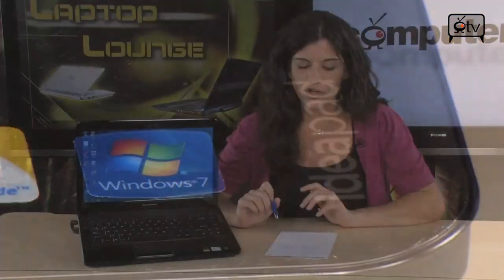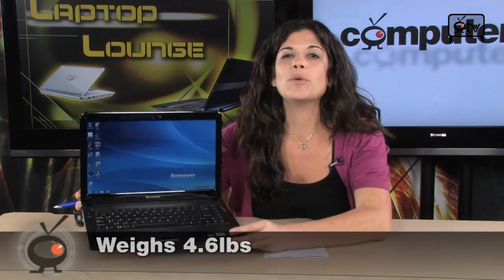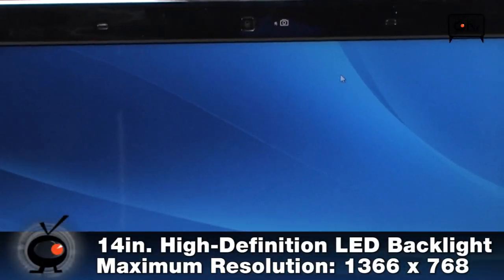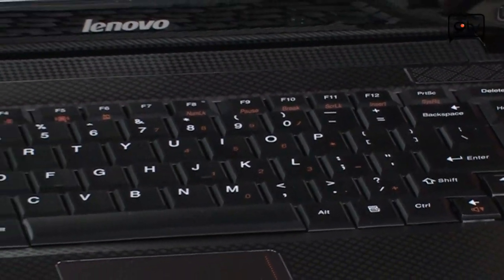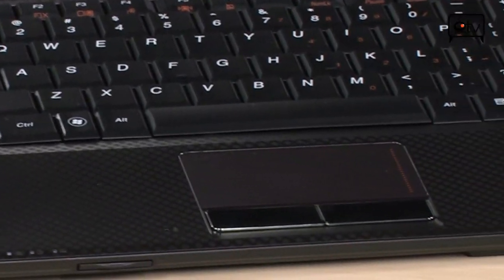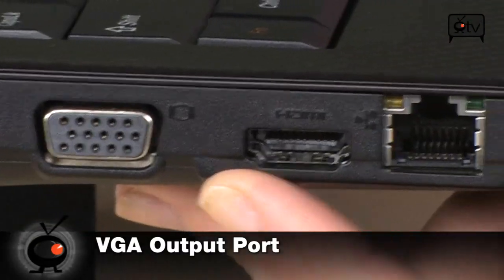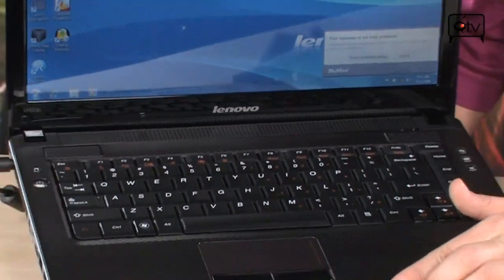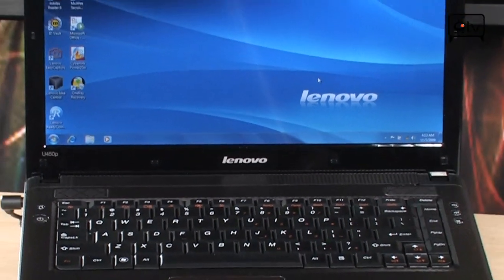Lenovo IdeaPad U450p Notebook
Keep your business climbing upwards in todays economy with a productive Lenovo IdeaPad U450p 33892EU Notebook PC. Using the newest Windows 7 Home Premium (64-bit) operating system and being only 1.1 thick with an approximate weight of 4.6 lbs, the Lenovo IdeaPad U450p 33892EU Notebook PC brings cutting-edge software along to any destination you need to go. Even if you are unable to attend your meetings physically, the integrated webcam with 1.3 megapixels ensures you stay informed. Store your documents safely to the 320GB hard drive almost instantaneously with a rapid Intel Core 2 Duo SU7300 1.3GHz processor, 3MB L2 cache and 4GB of DDR3 memory. Stay on top of your game with the Lenovo IdeaPad U450p 33892EU Notebook PC and receive professional results continuously.